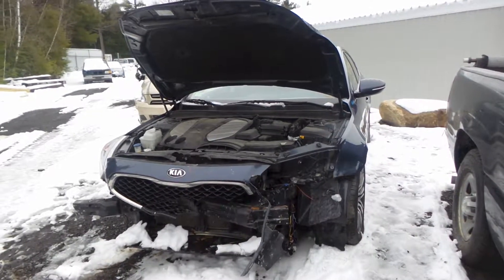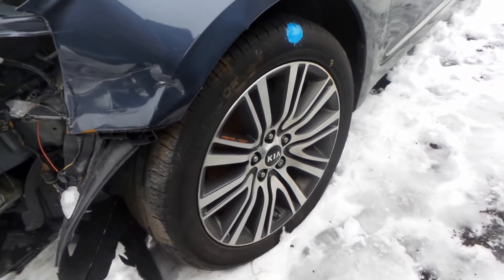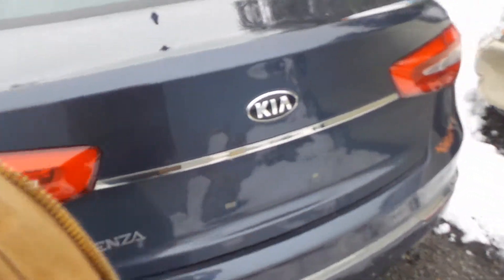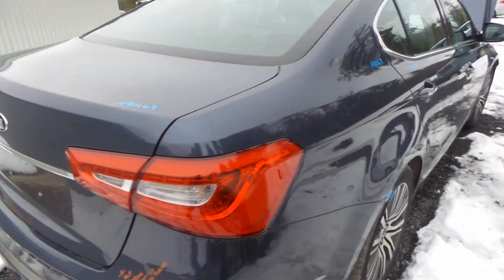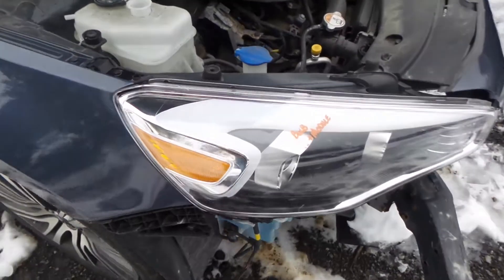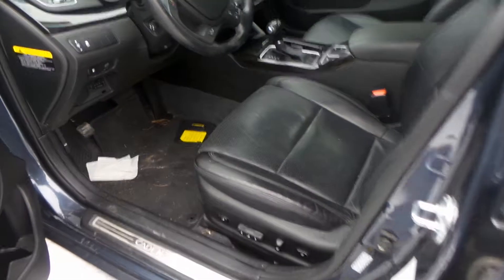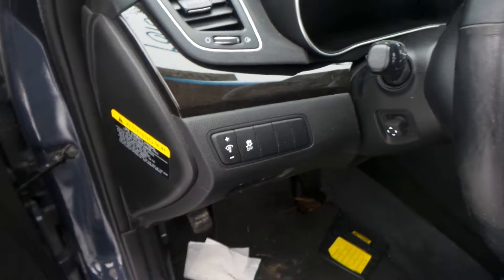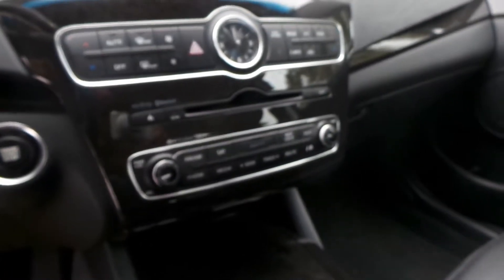Parting Out 2014 KIA Cadenza | Stock # M80164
New England Auto and Truck Recyclers is parting out a 2014 KIA Cadenza.